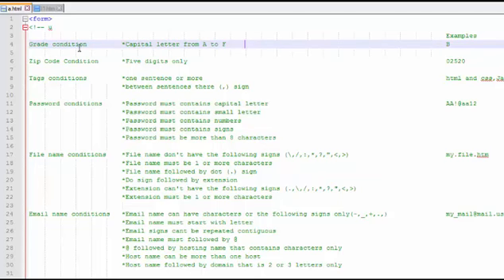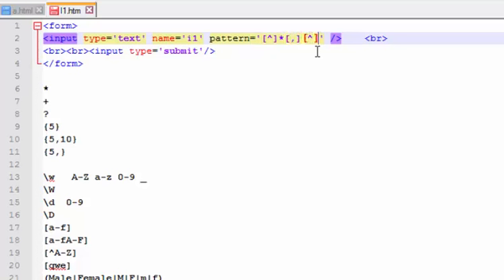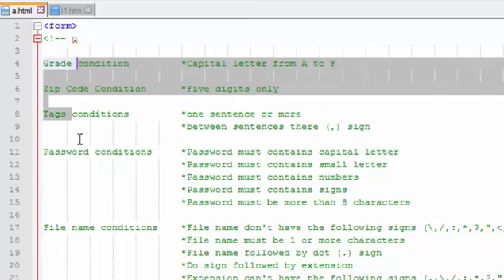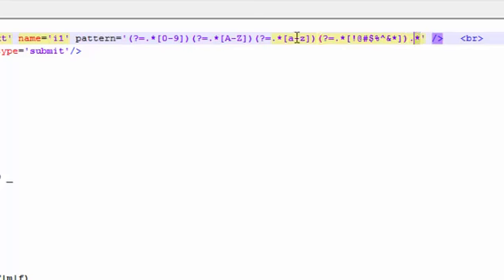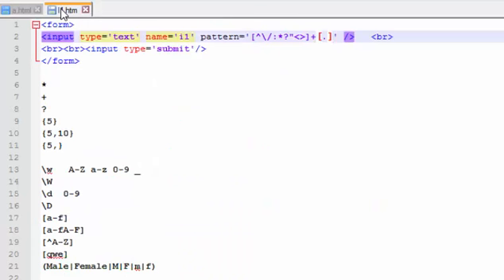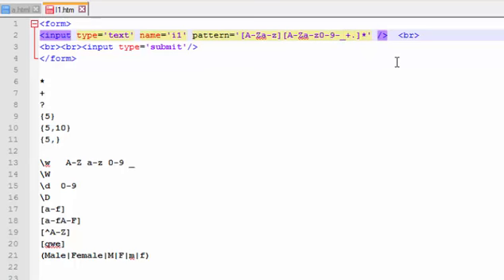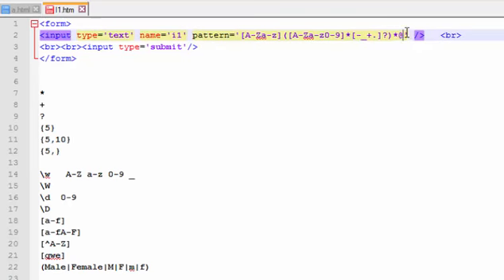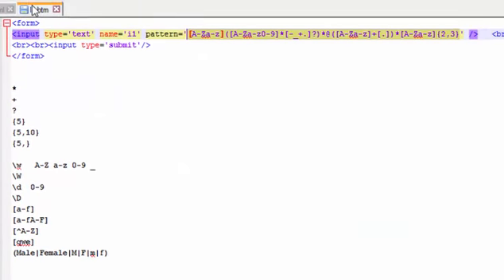Regular expression in HTML to make conditions to the form inputs - lesson 3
Regular expression in html to make conditions to the form inputs
Regular expression
Regexp
form validation
pattern attribute
html